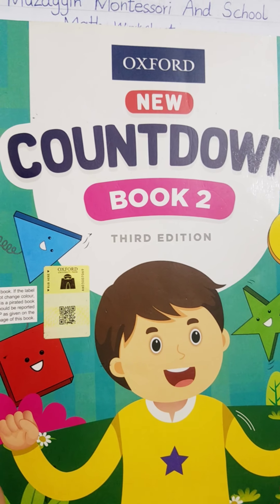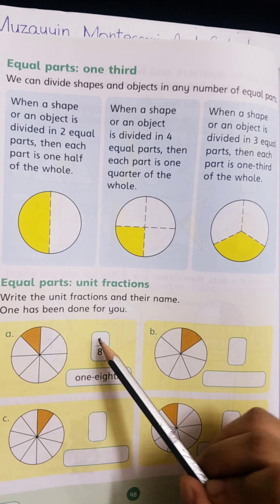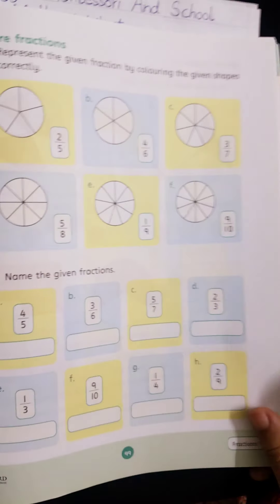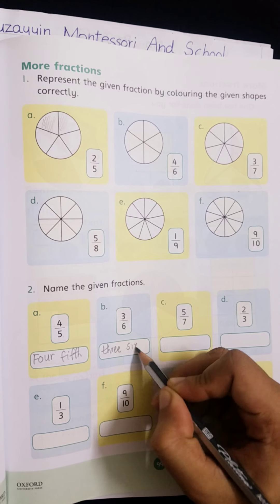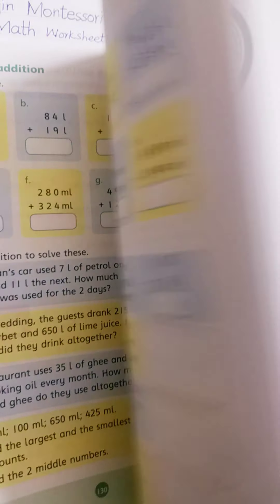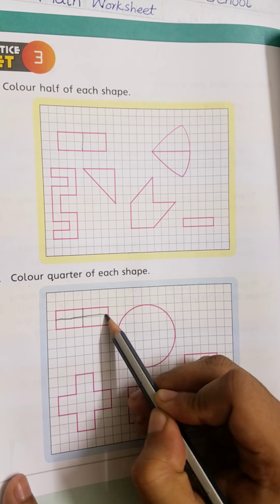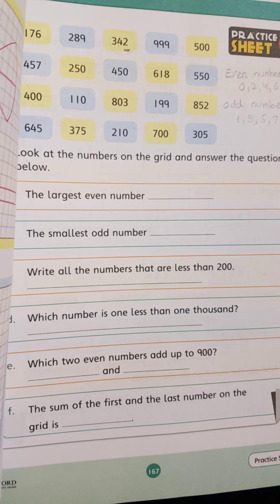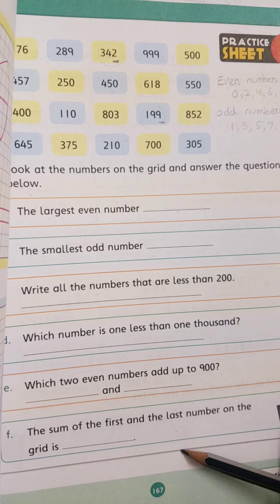Countdown Grade 2 (Lecture # 12)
Practice sheet 3 & 4